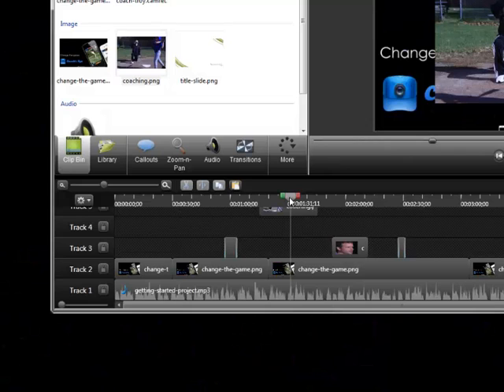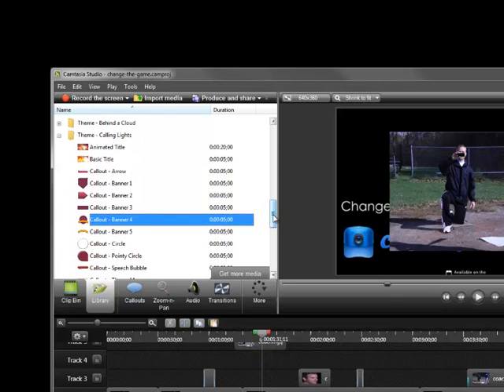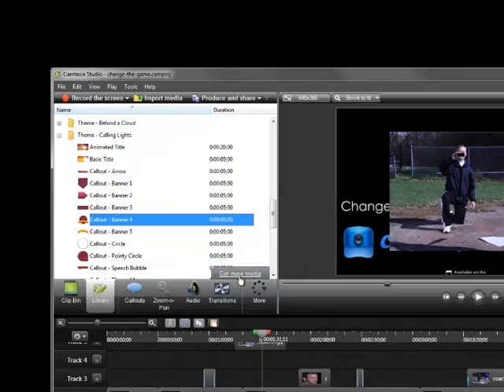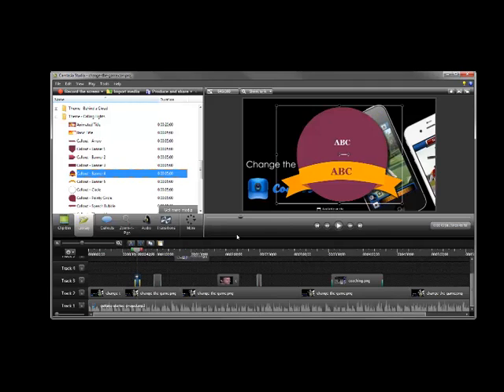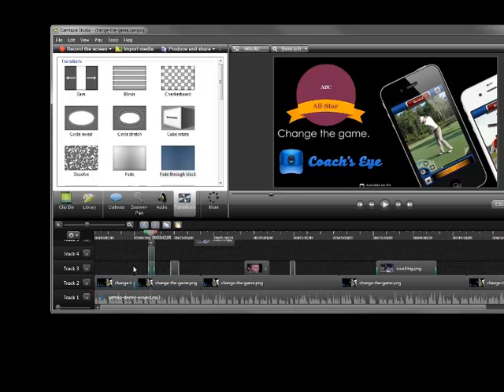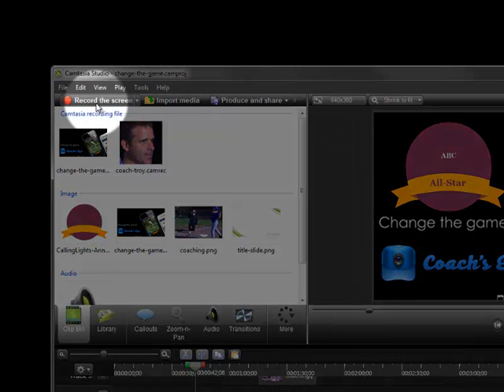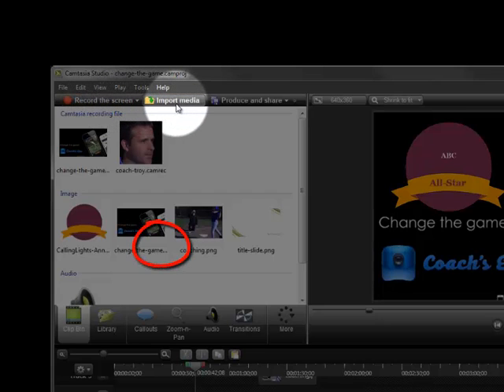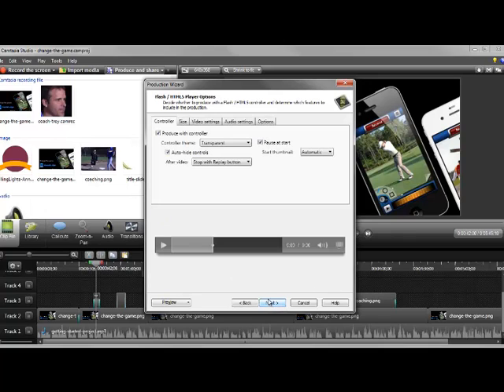El video q cambio la forma de ver el mundo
xDD